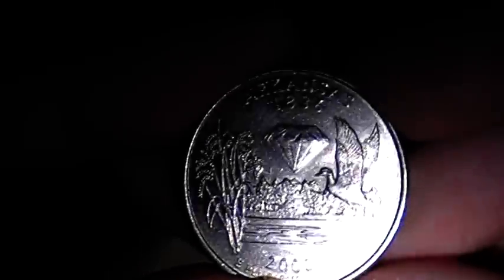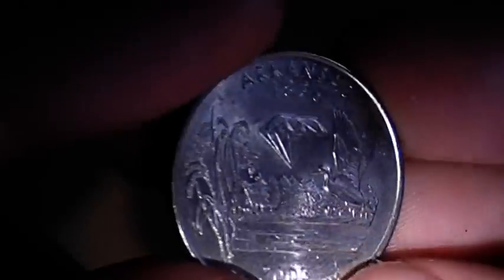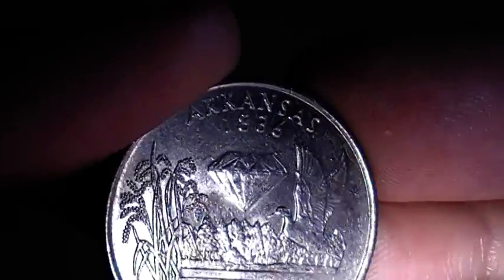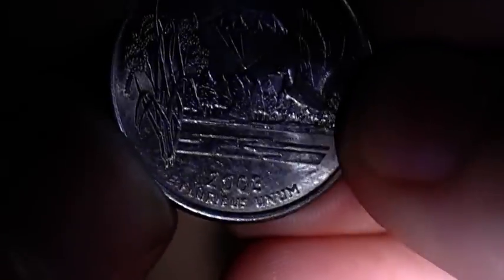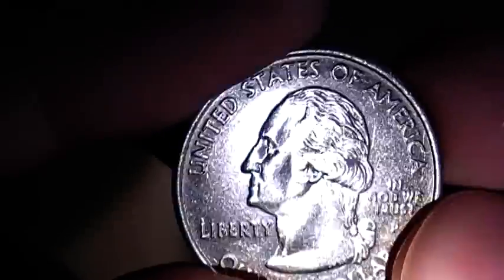United States Arkansas State Quarter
Review of the Arkansas State Quarter.